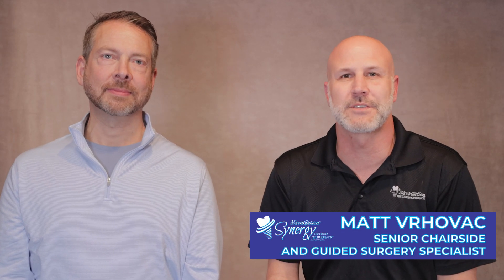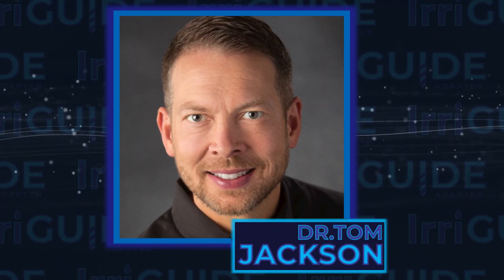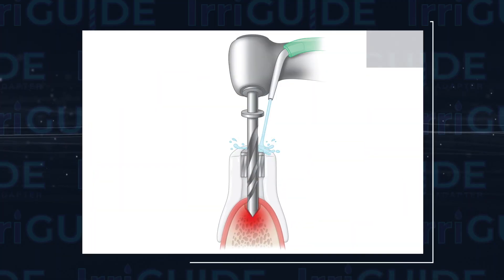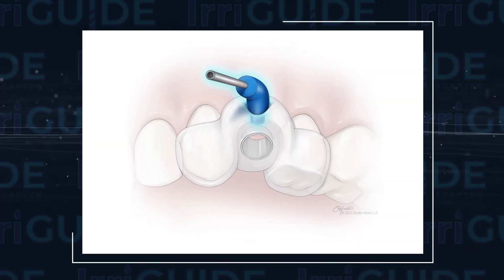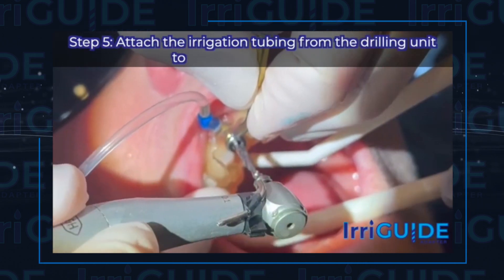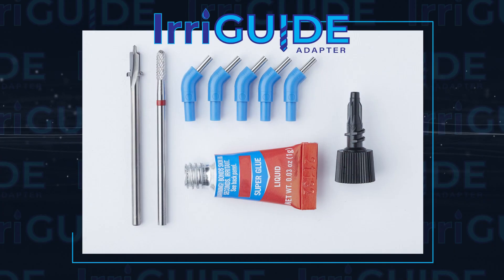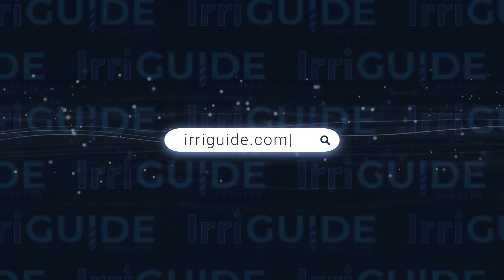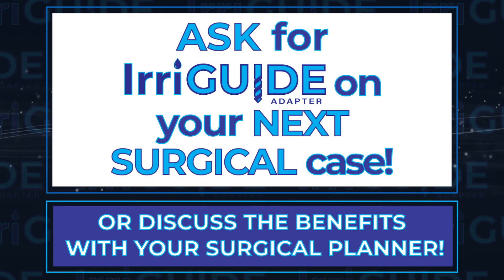Synergy Speaks: IrriGUIDE with Dr. Tom Jackson!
On this episode of Synergy Speaks, our Senior Guided Surgery Specialist, Matt Vrhovac, is joined by Dr. Tom Jackson to discuss all things IrriGUIDE!
Dr. Jackson's new device is a revolutionary enhancement for surgical guides, ensuring accurate irrigation during osteotomy drilling. This adapter aims to improve the safety, efficiency, and overall success of implant procedures, and we are looking forward to offering it as an addition to our guided solutions!